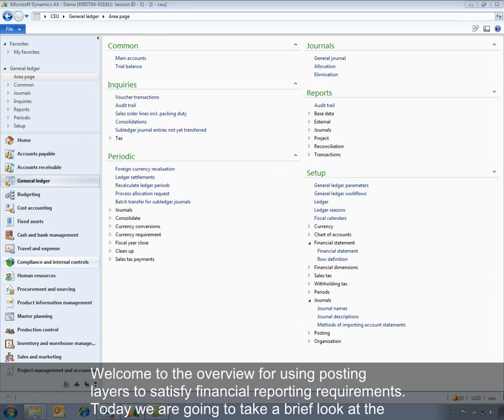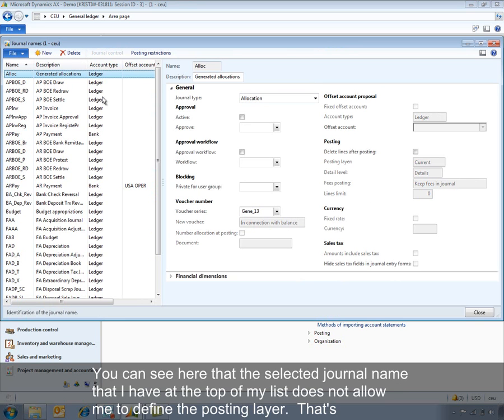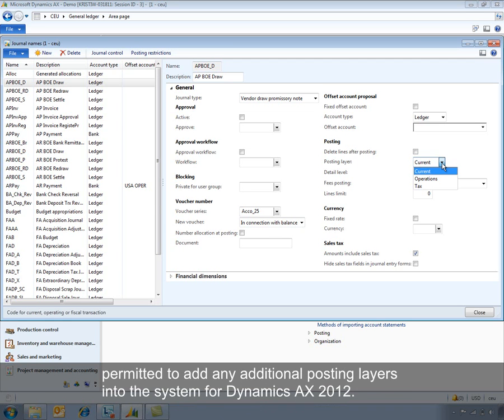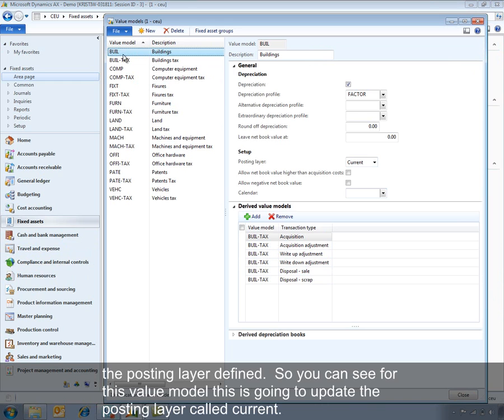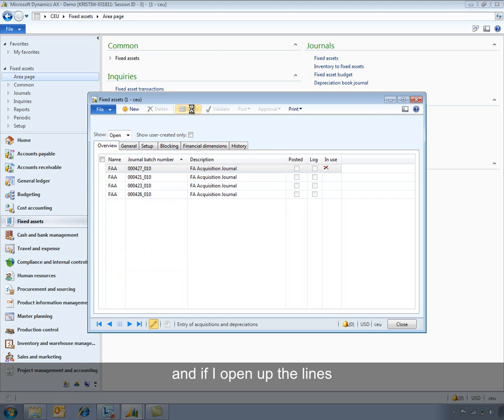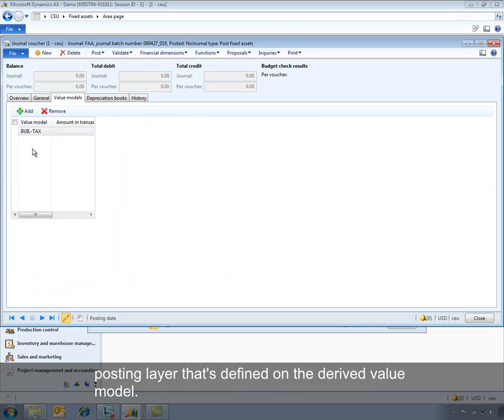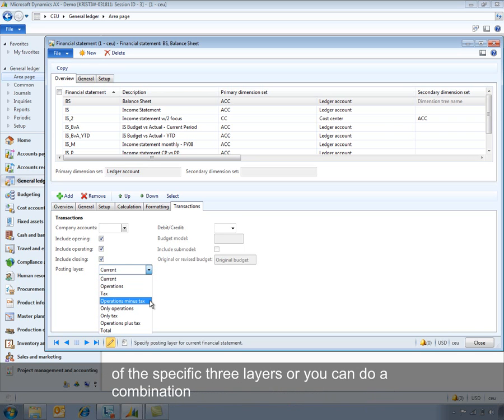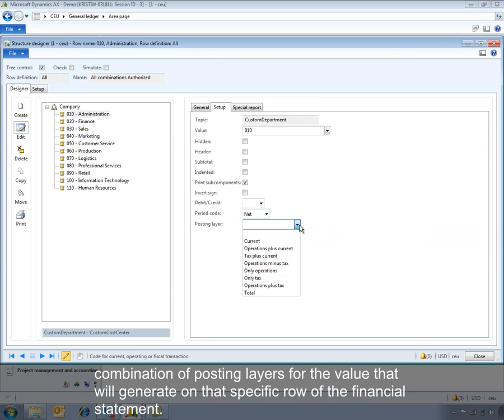AX 2012 : Using posting layers to satisfy financial reporting requirements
AX 2012 D365 F&O